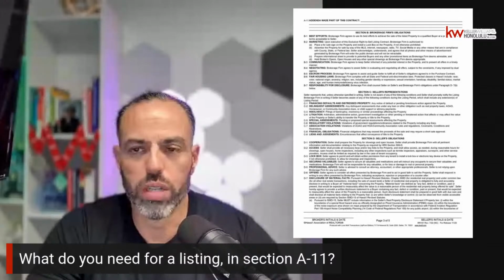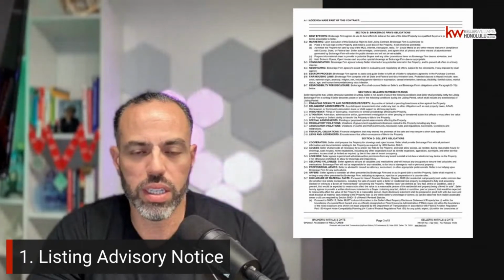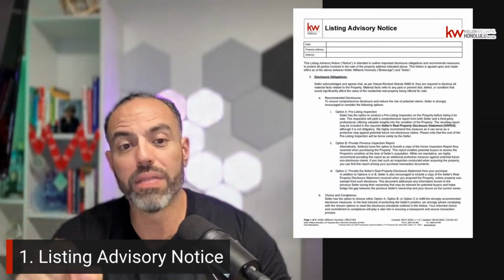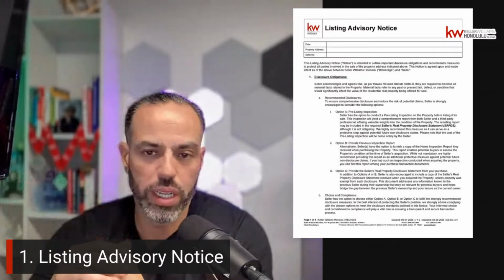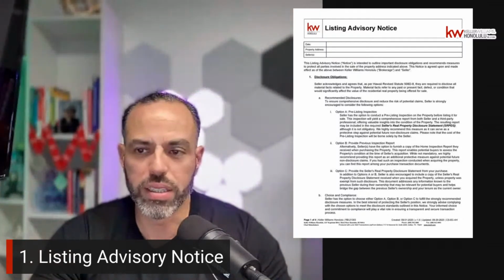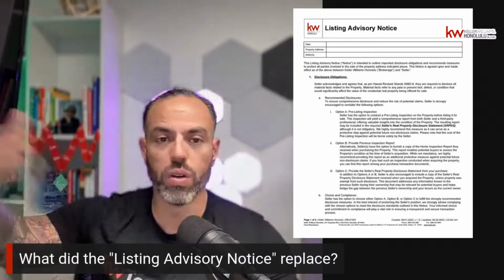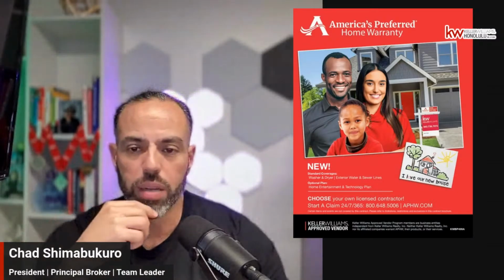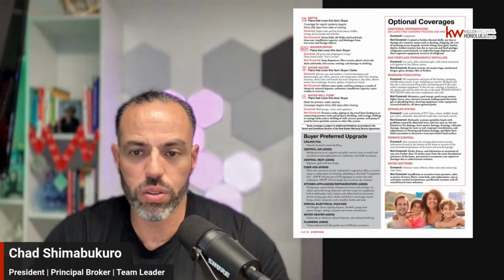Compliance Update 11/16/23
Here's a quick update on questions regarding: 1) Listings, 2) Comps, 3) Inventory Lists